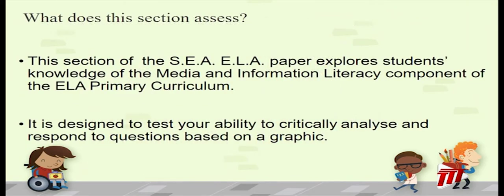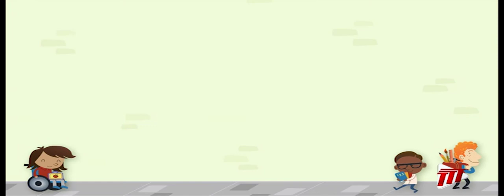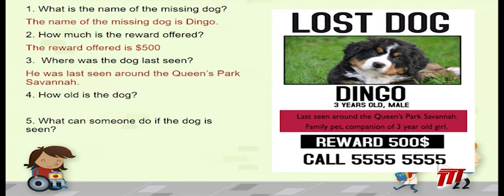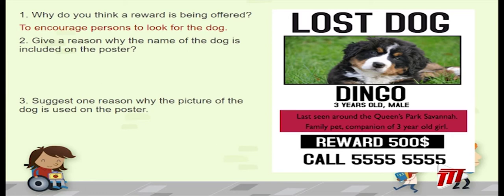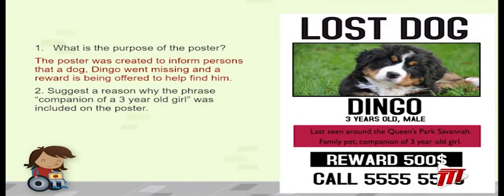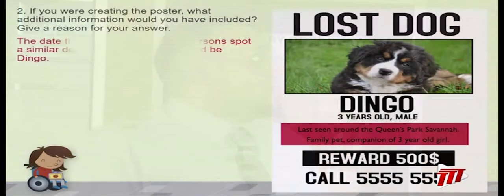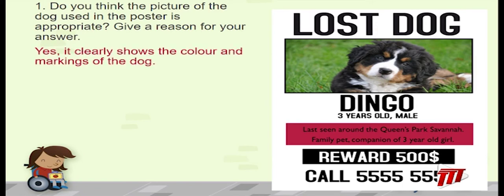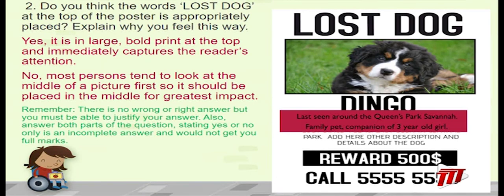Comprehension Poetry Analysis Mohinder Ramnarine